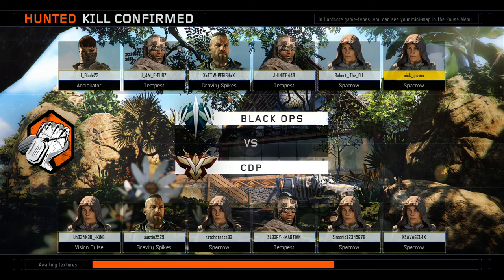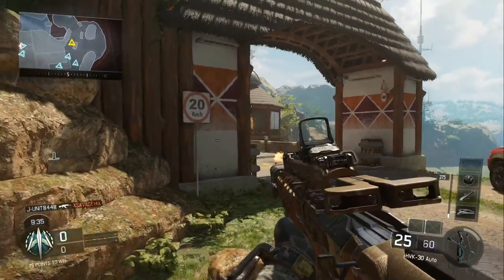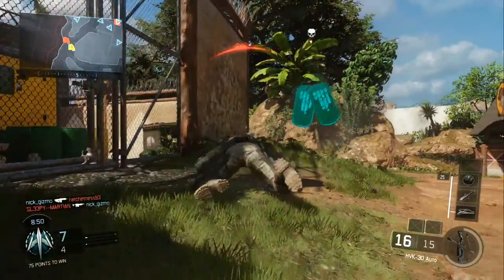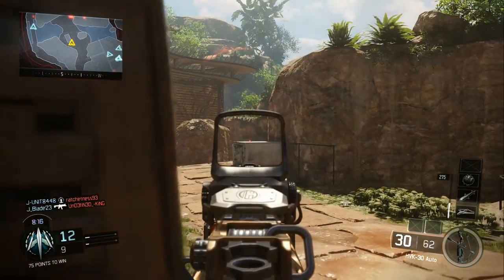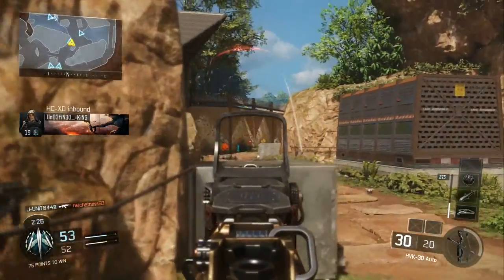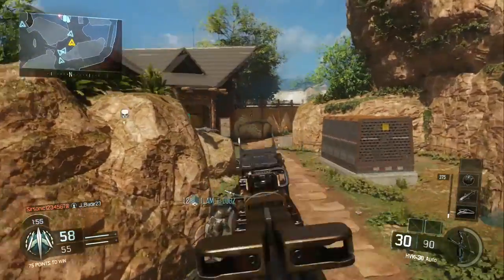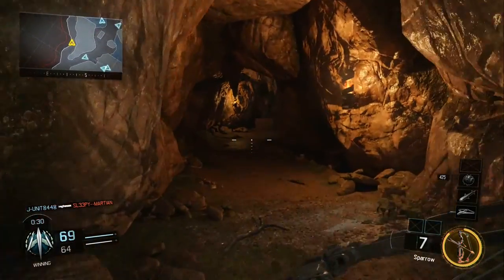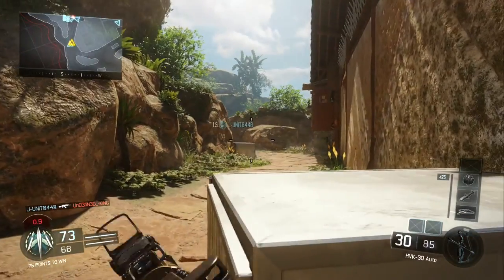Black Ops 3 Beta: PS4 Outrider Operative Gameplay! (1080P 60FPs)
welcome to the Operative Series where I showcase 1 special ability from each of the operatives available in the Beta! I will showcase each of the special weapons in separate gameplay videos and I will also give a commentary in the background as to what my thoughts are as well as some info on my channel :) hope you enjoy!